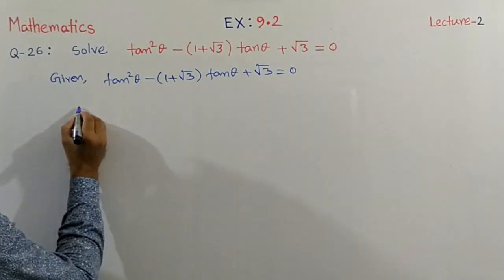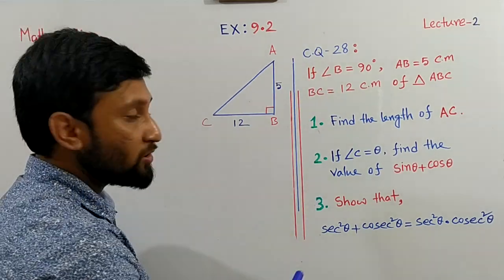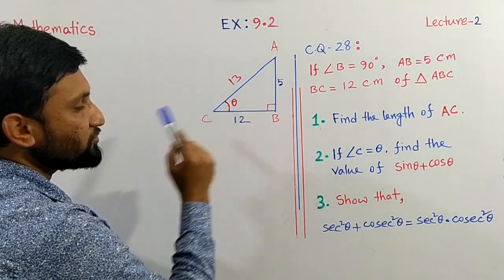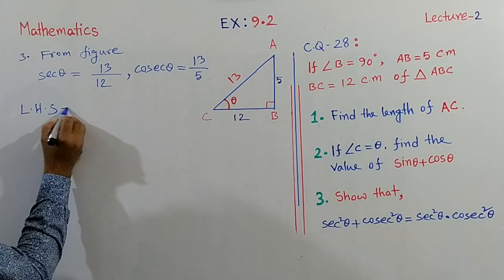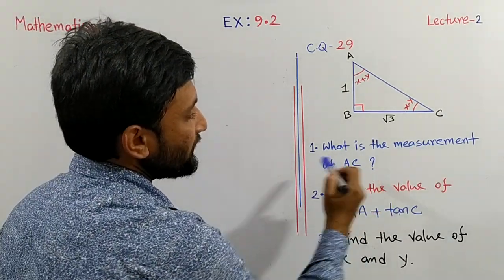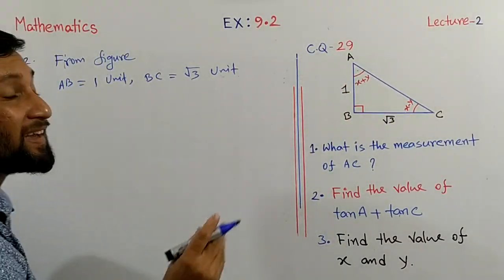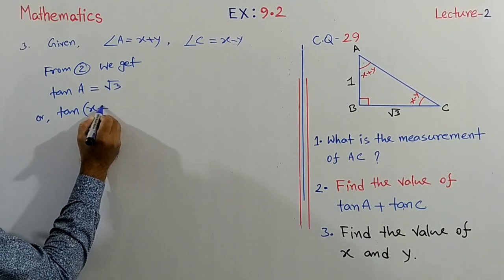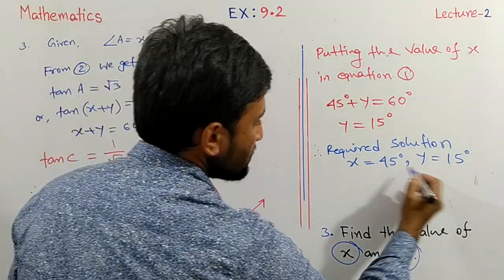Mathematics ||S.S.C|| EX: 9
Lecture-2
e-School